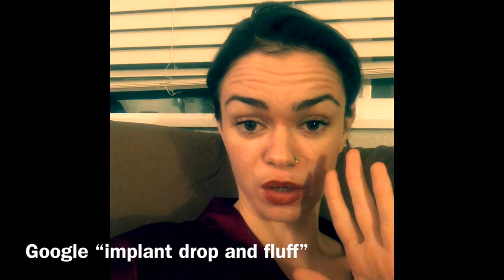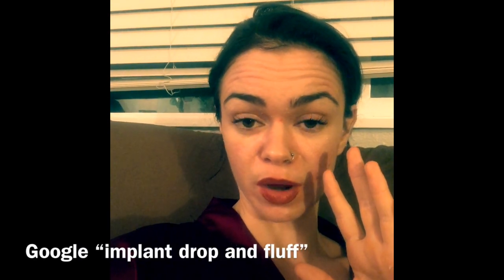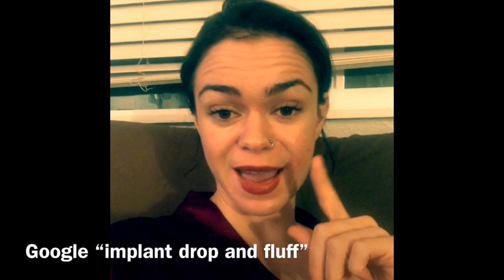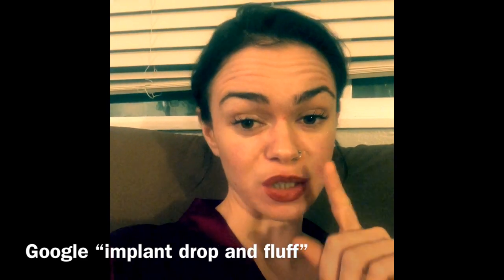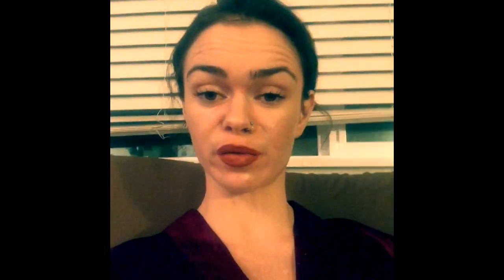How to Navigate the Basics of Breast Augmentation (with Mariah Heller of Pain-Free Fitness)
The bare bones basics of breast augmentation, including size, profile, incision, placement, and more.

Mariah Heller, CPT, CMT
Owner and Creator of Pain-Free Fitness
Co-Owner of CaliRoots FitFusion Gym